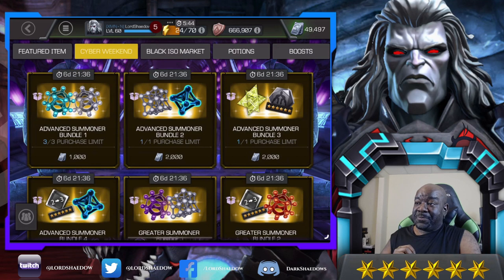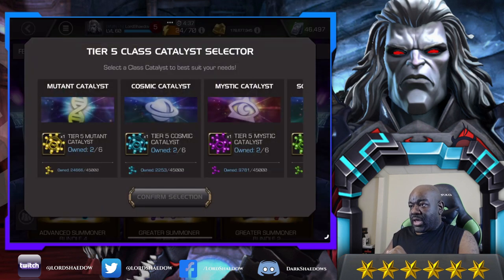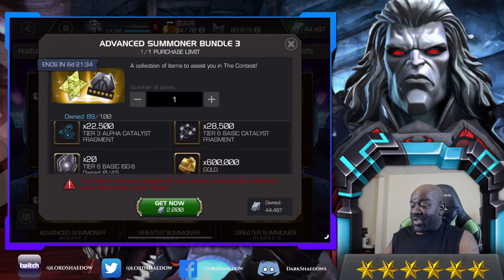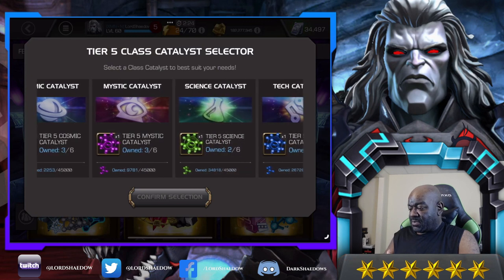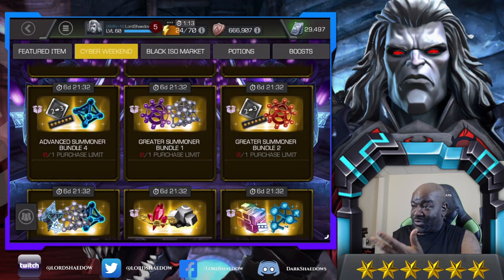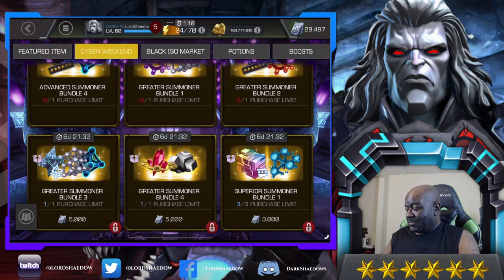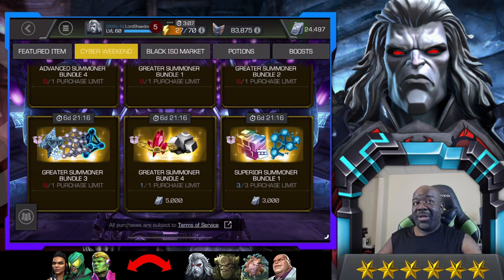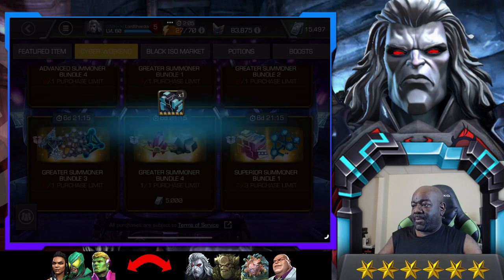Cyber Weekend 2022 Deals | What did I get? | Marvel Contest of Champions